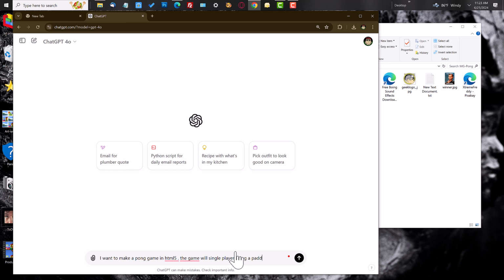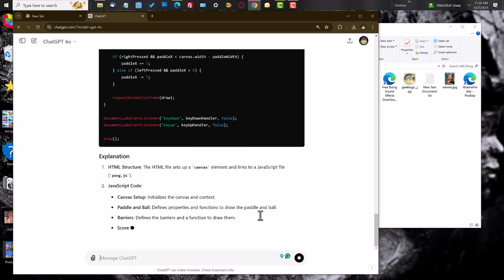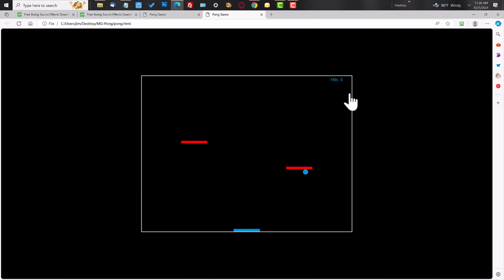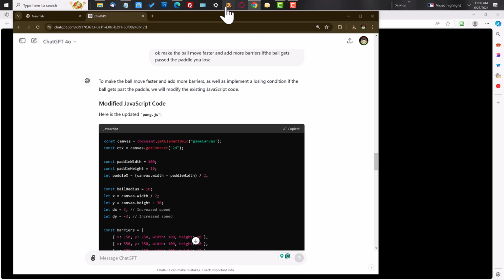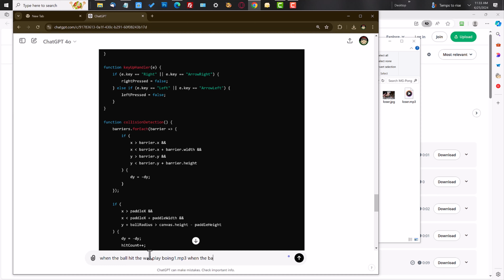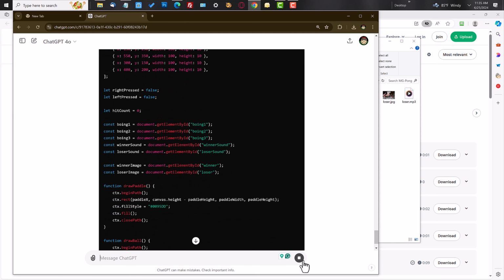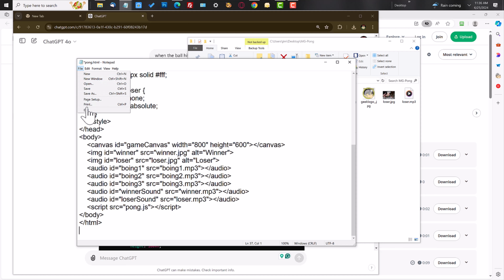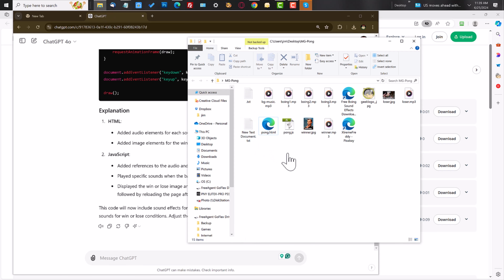Making a Pong Game With AI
I wanted to demonstrate how simple it is to create a quick game using AI without needing any coding knowledge. All you require is access to an AI program, notepad, and a bit of creativity. It's incredibly easy. In this instance, I chose to create pong, as we all know it's the greatest game ever! I included some sounds and images just to illustrate how to incorporate these kinds of elements.

This is not a finished game by any means, just a demonstration of how anyone can do it. If you're interested in seeing what I did after the video to "finish" the game, check out this page

Also, checkout How To Code A Space Shooter Game with AI if you want more detail.